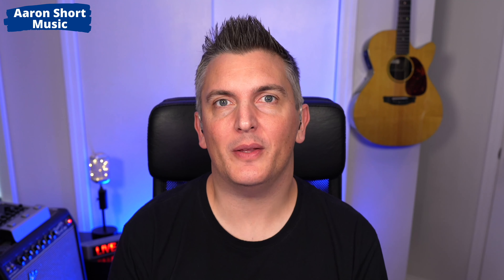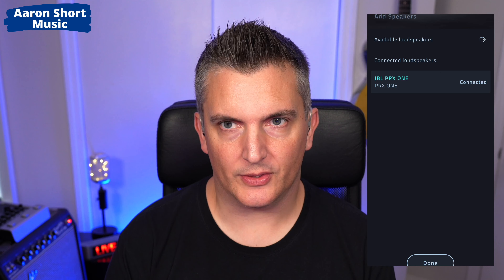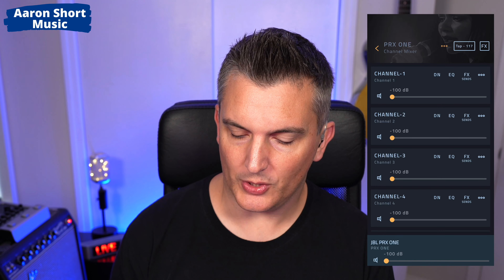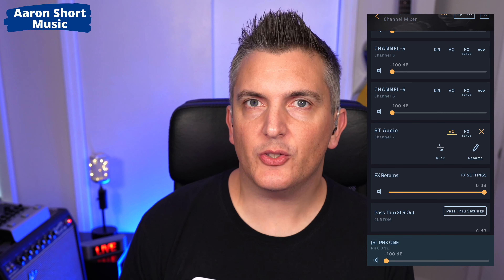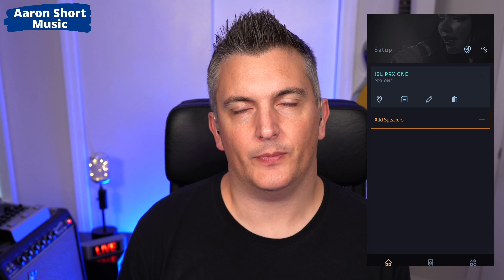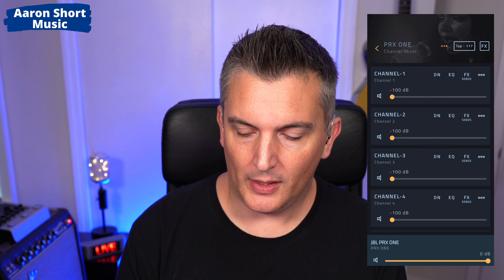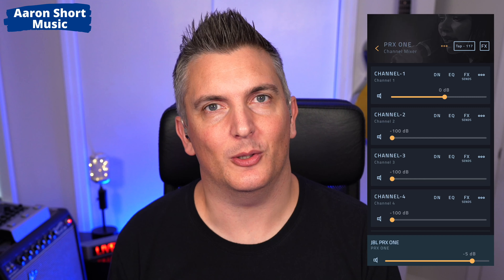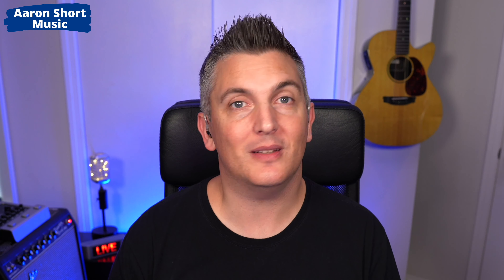JBL PRX One / EON One Mk 2 - Tips For New Users